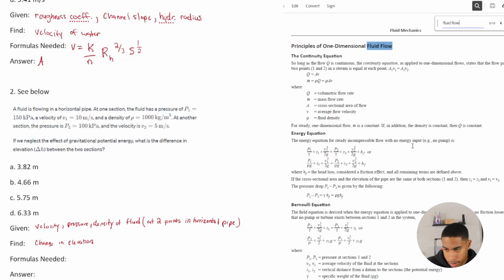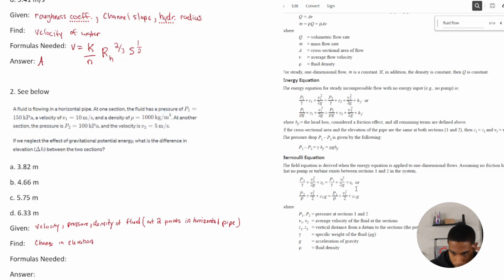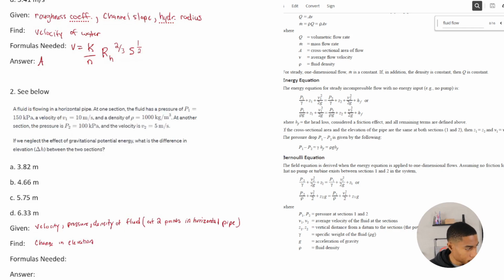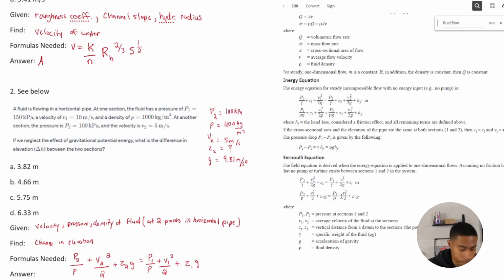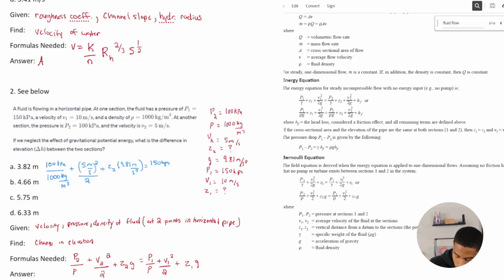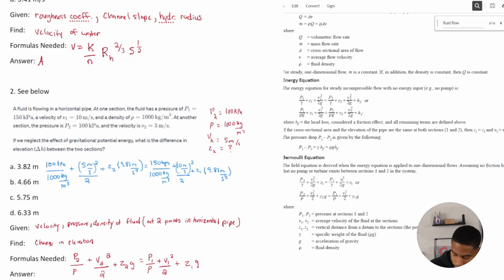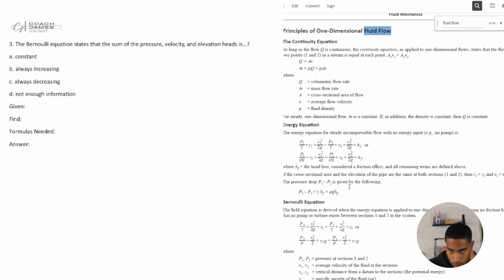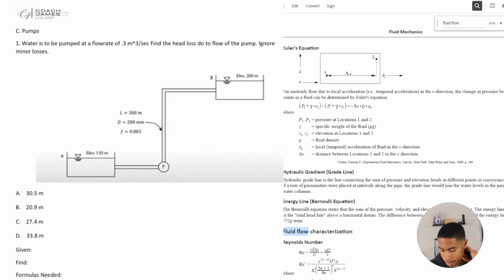FE Review - Water Resources - Basic hydraulics